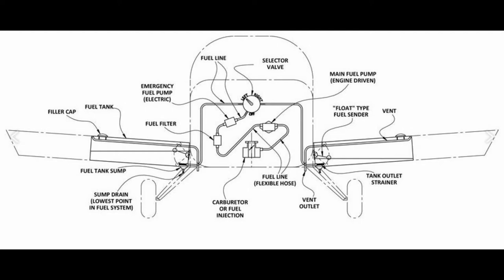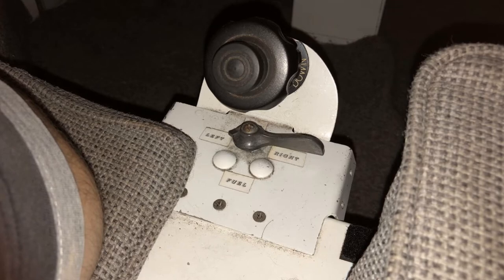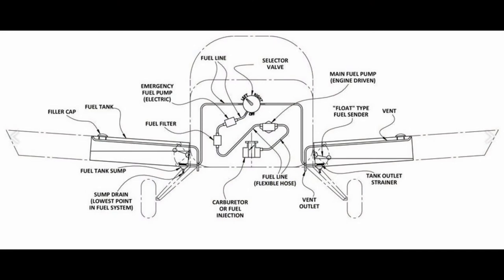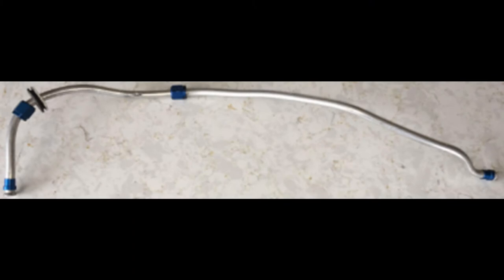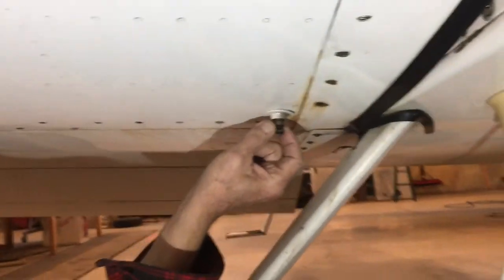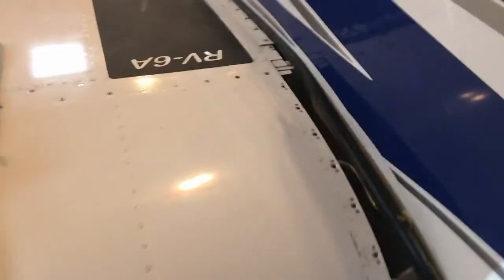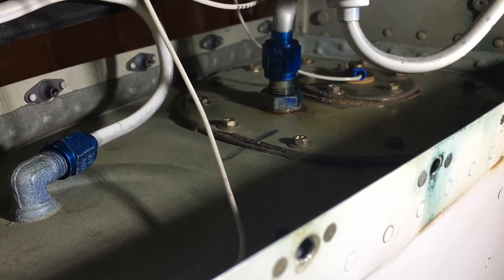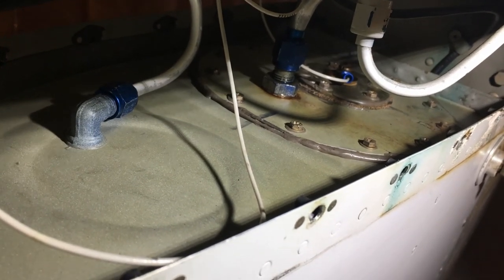Tracking down a fuel leak in an RV6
Months ago we started to notice the occasional fuel smell in the cockpit.  Previous to this it was not uncommon to get a brief whiff of fuel during fuel selector operations, but this was different.
November, 2020